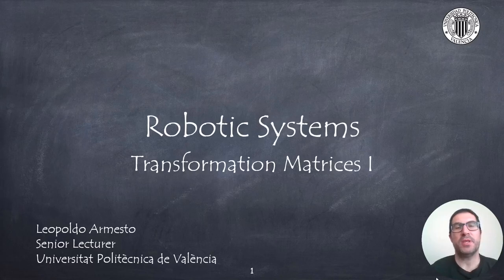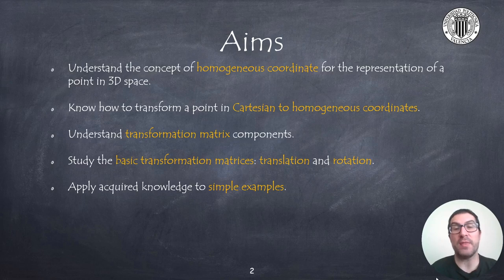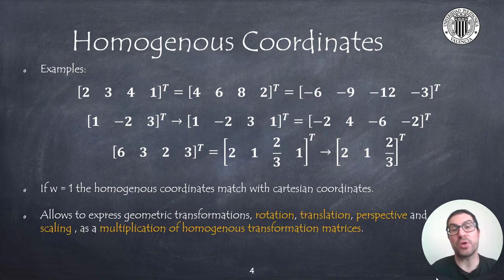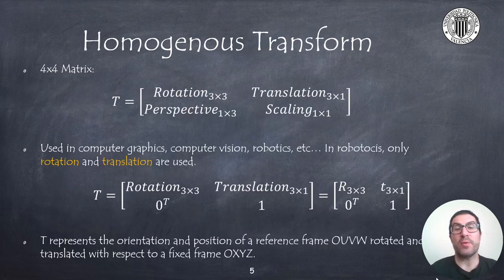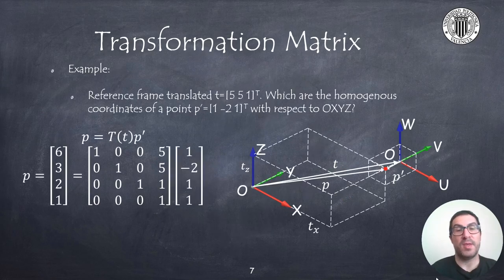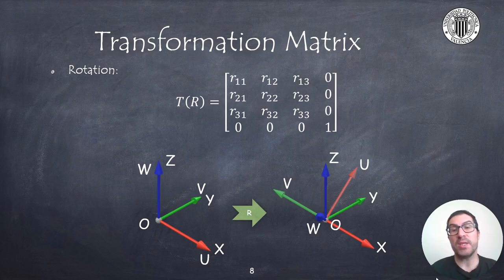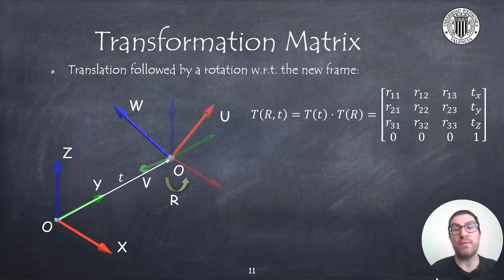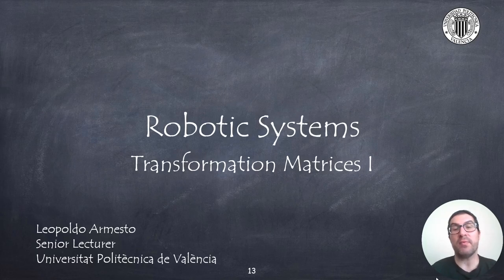Transformation Matrices I | Robotic Systems (OLD)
In this video, homogeneous transformation matrices are introduced, introducing the concept of homogeneous coordinate.